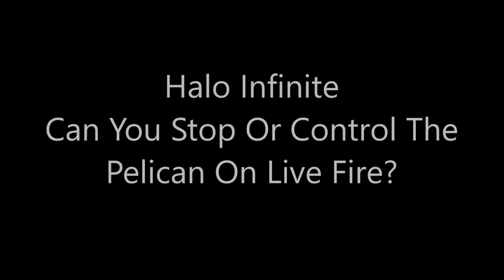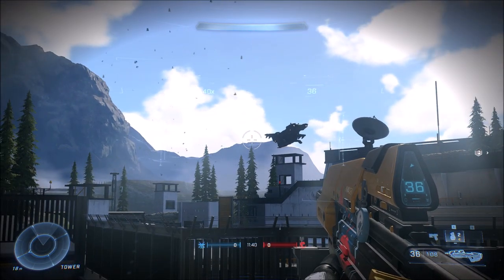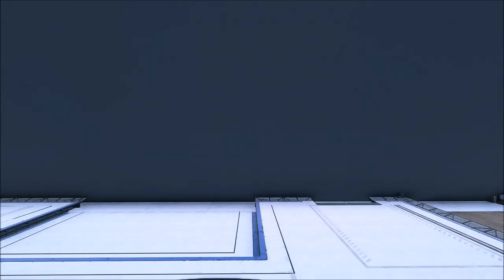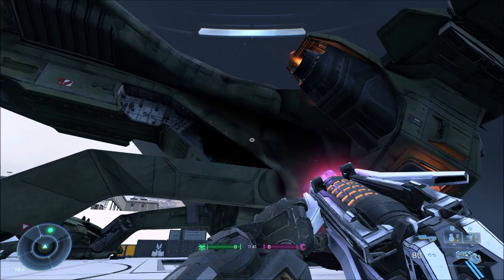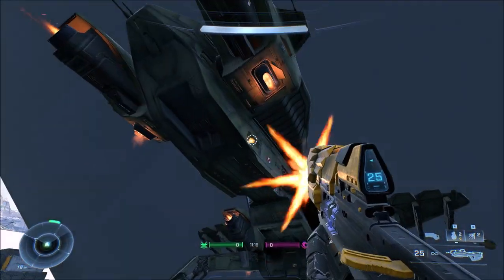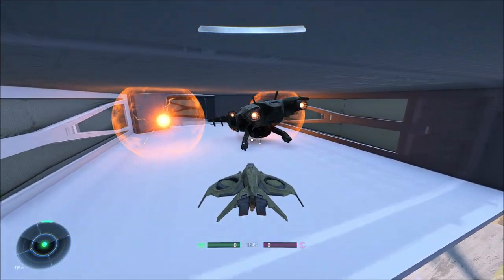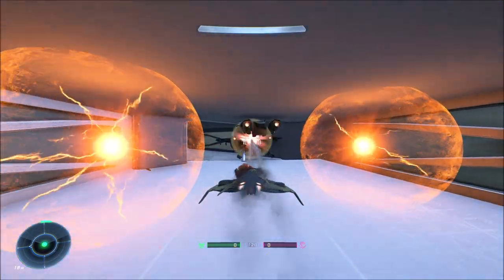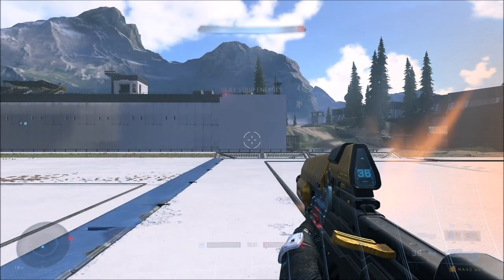Halo Infinite - Can You Stop Or Control The Pelican On Live Fire?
Season 3 of Halo Infinite added Pelicans that fly around the map on Live Fire. These Pelicans are on a set path but can stop them and take control of them? Let's find out!